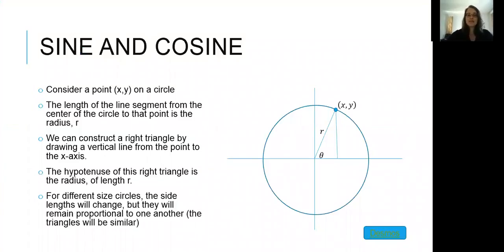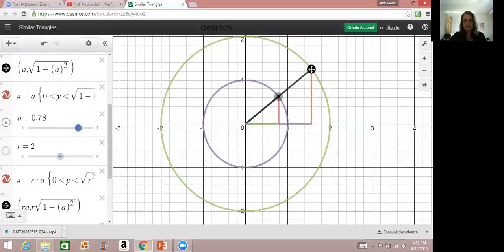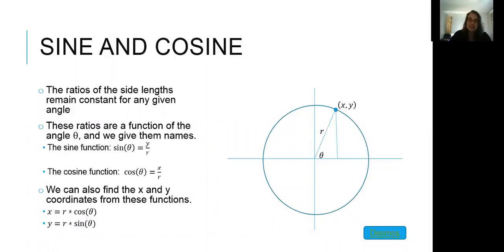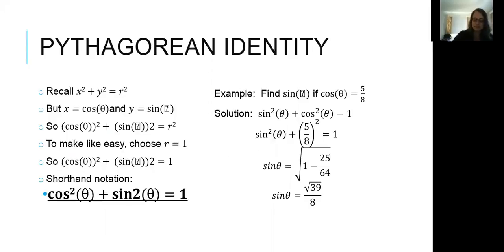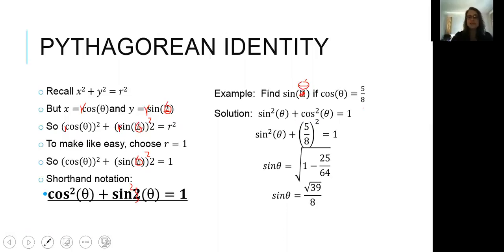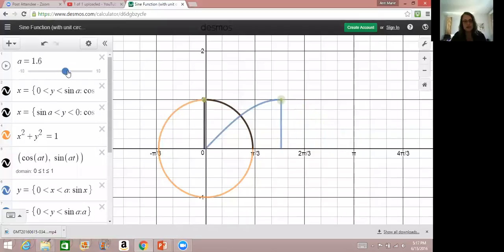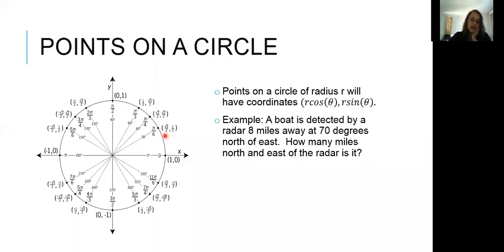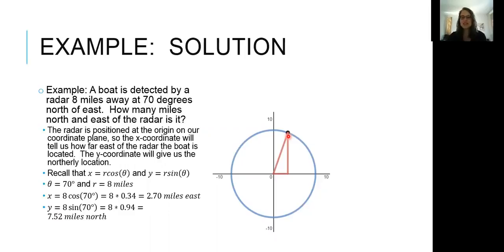MTH 112 Section 5.3